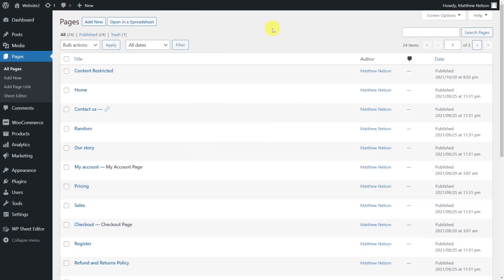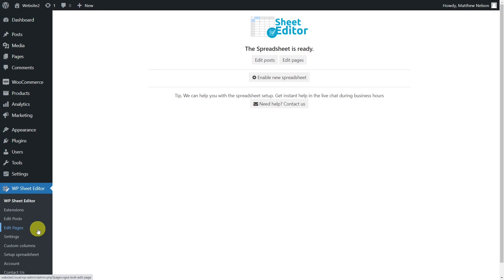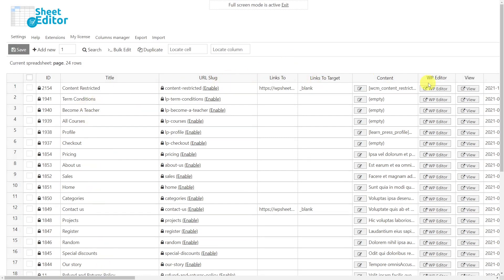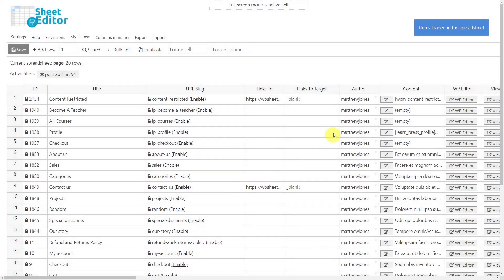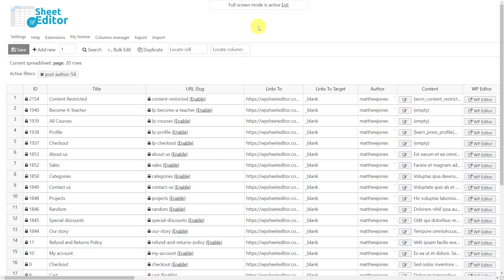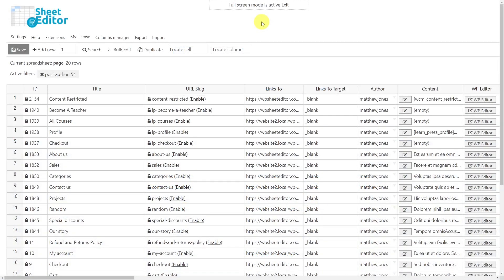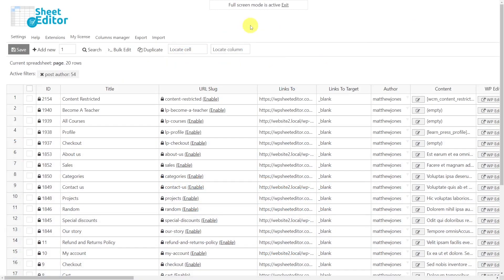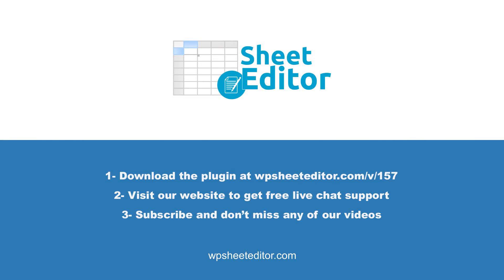Bulk Edit Redirection Links on Pages, Posts, Custom Post Types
In this video, we'll show you how to Bulk Edit Redirection Links on Pages, Posts, or Custom Post Types using the WP Sheet Editor plugin.

00:47 How to open the spreadsheet to use

01:15 How to search for the pages to be edited

01:50 How to edit redirection links using the spreadsheet

02:25 How to bulk replace redirection links

02:57 How to bulk delete a specific redirection link

03:29 How to bulk remove all redirection links